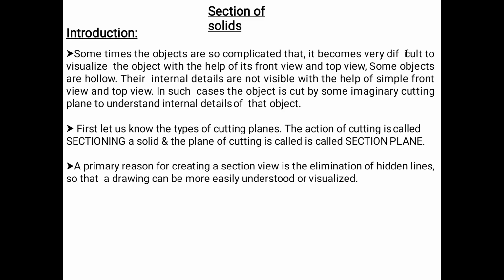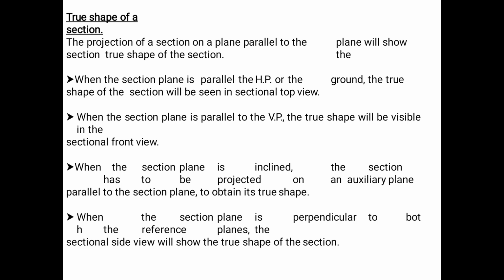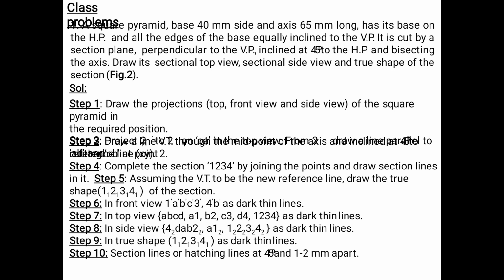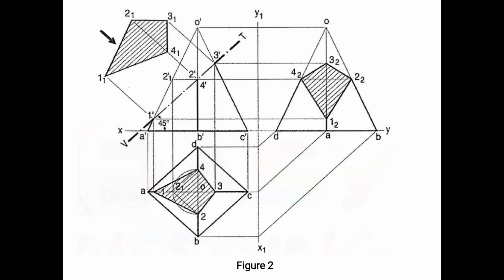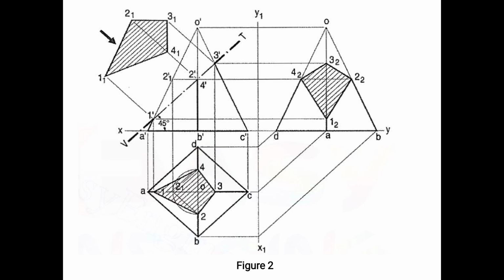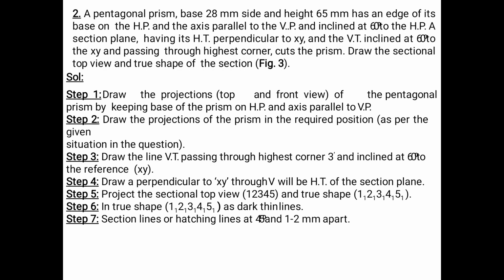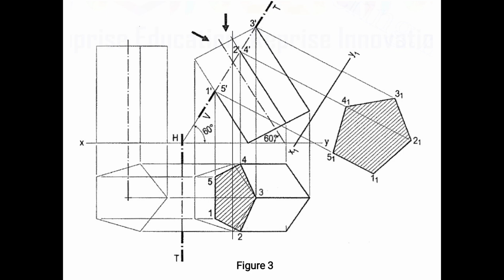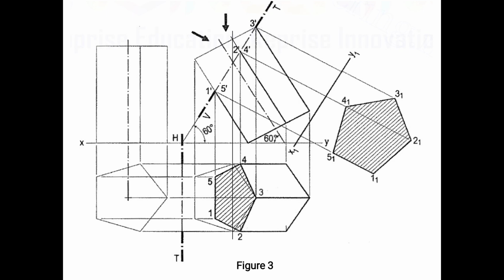sections of solids